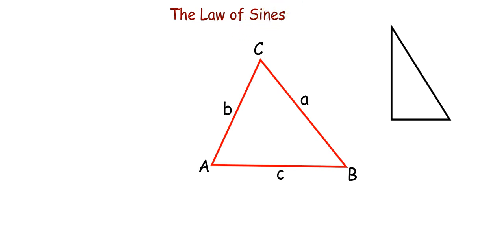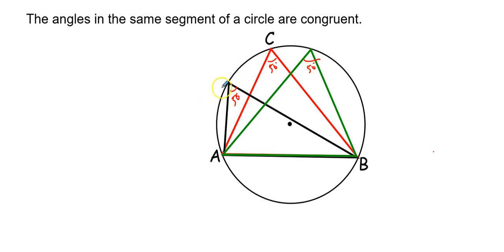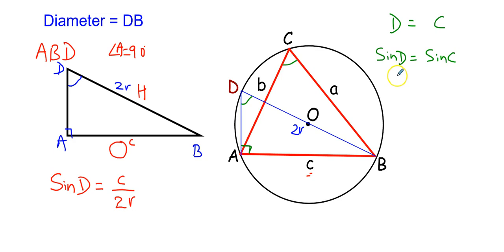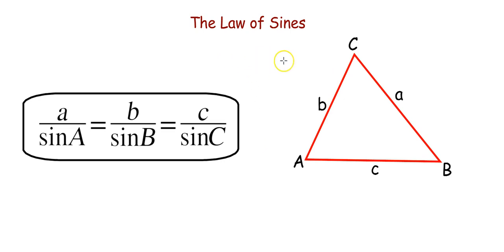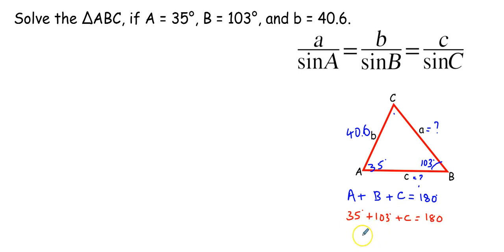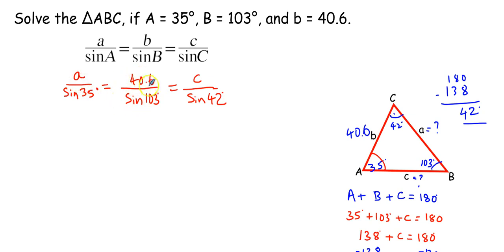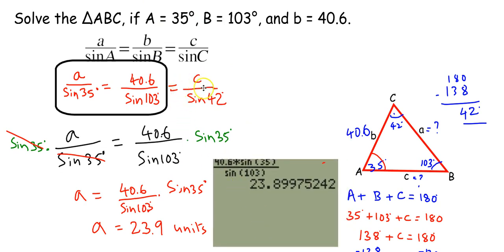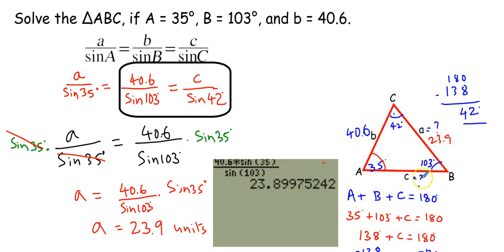The Law of Sines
Solve a Triangle using the Law of Sines.